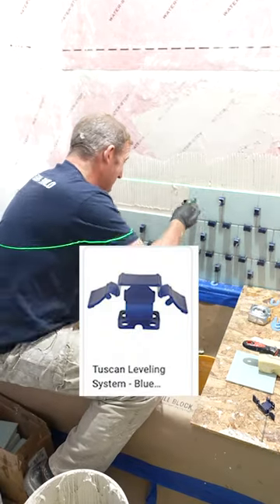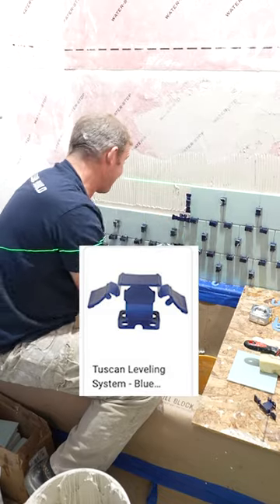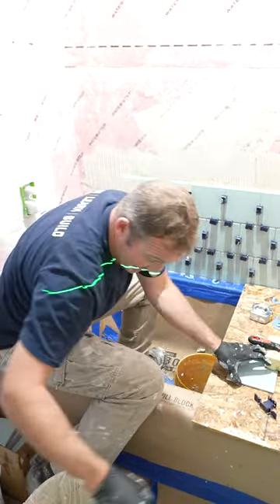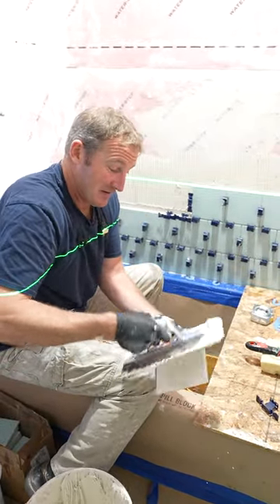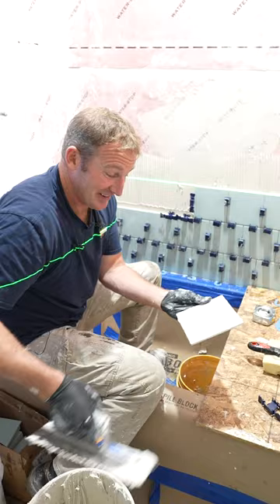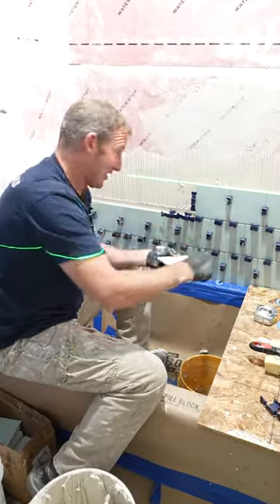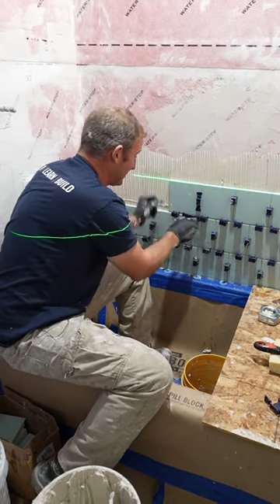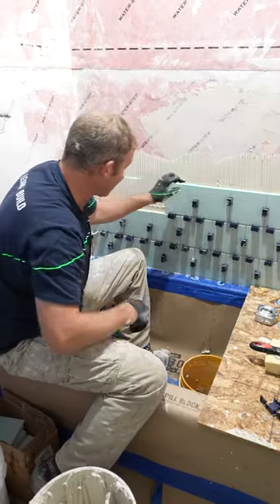Training wheels for tile